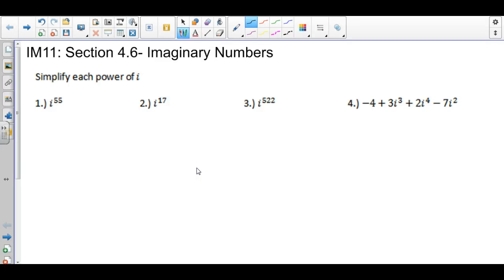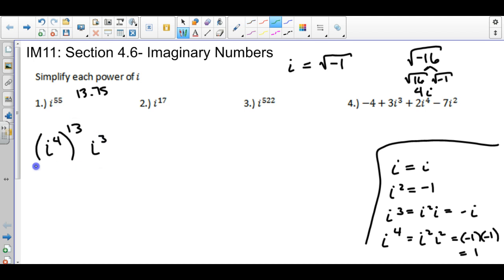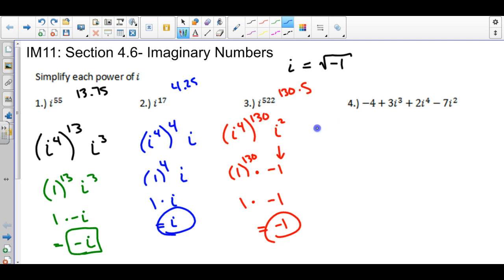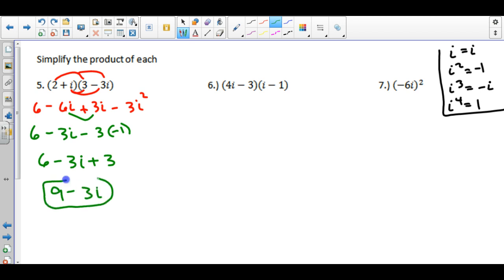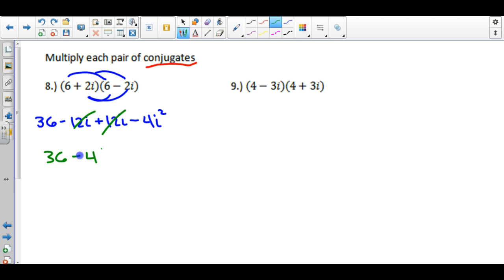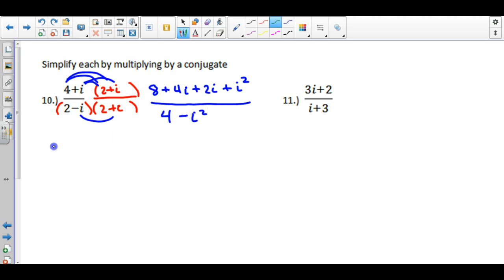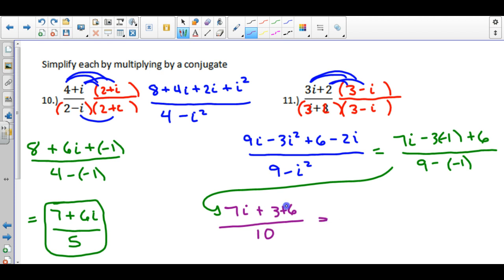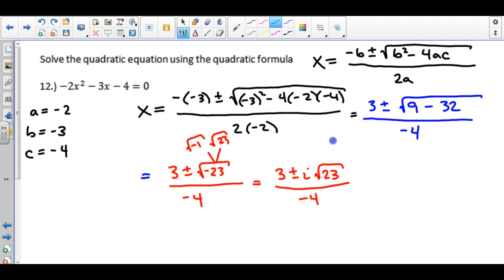IM11- Section 4.6